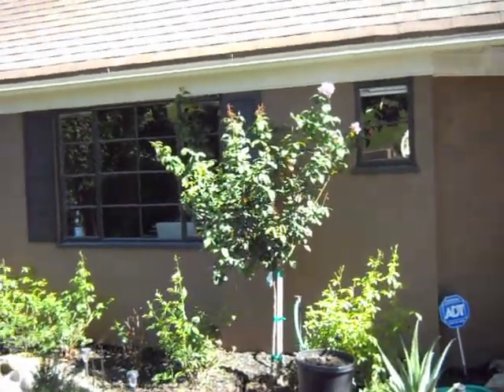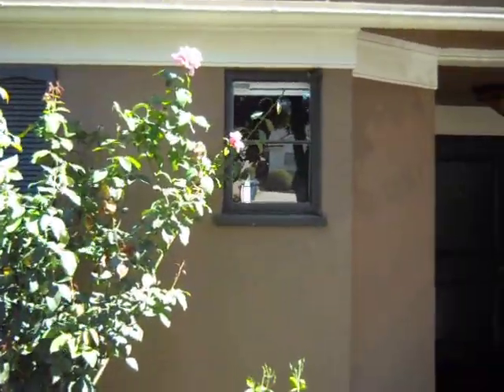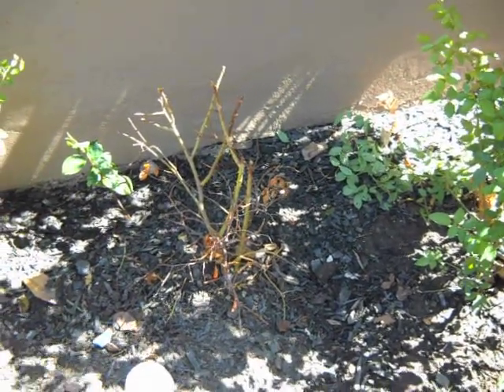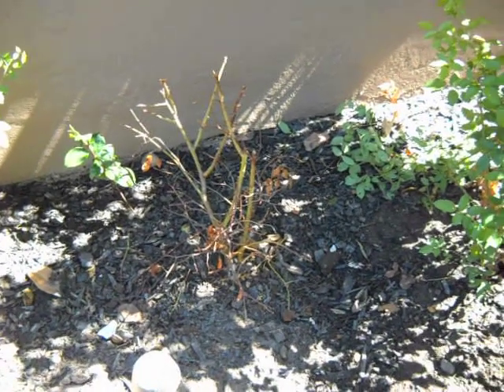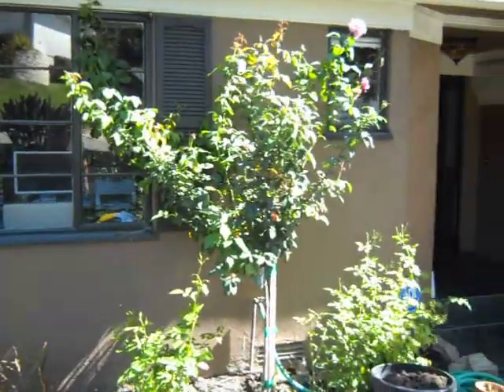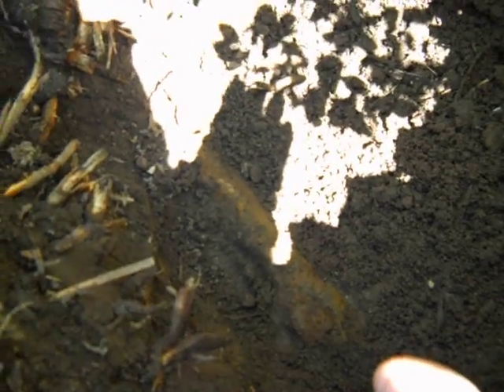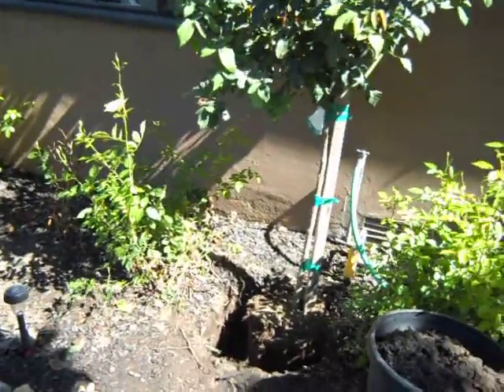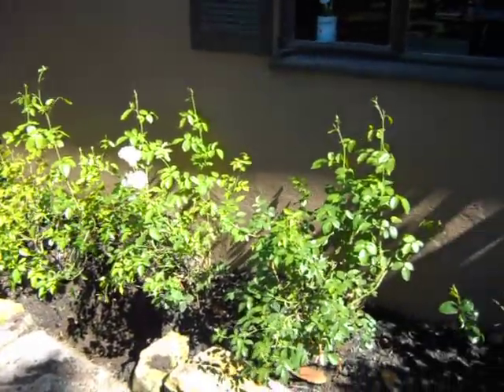Iceberg Rose Rehabilitation Part 2.avi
SInce my first visit the owners have improved sprinkler coverage so the roses are getting the water they need. The natural fertilizer products I applied are kicking in and the roses are just about to become a small clouds of white in the garden.
Are your floribunda or shrub roses in a growing funk? Are you holding back on fertilizing because you don't want to use commercial grade fertilizers and would like to go the "natural" or "organic" feeding route?
While making a delivery of large specimen trees roses I saw the garden rose growing blues here and offered to help get these roses back on track.